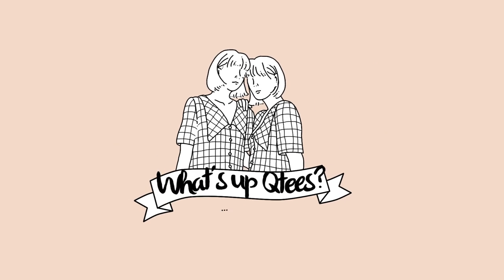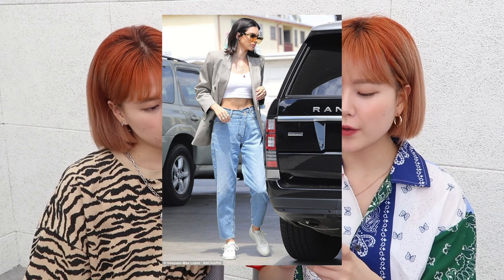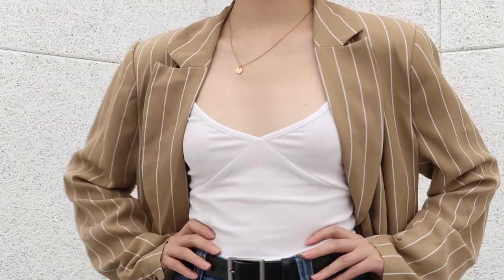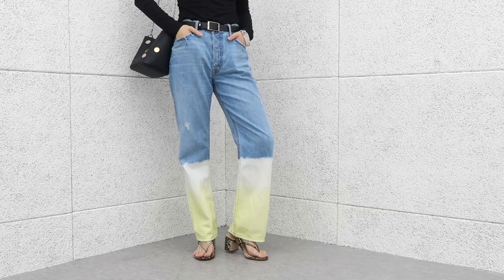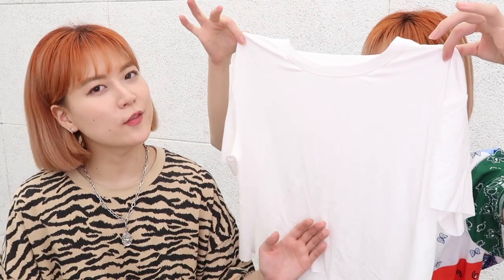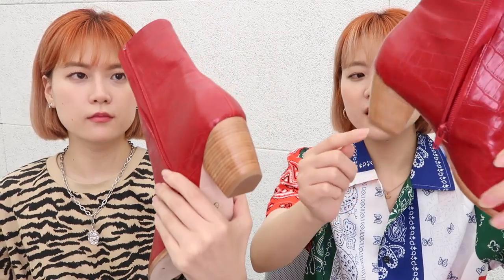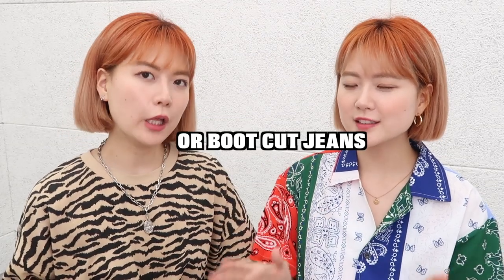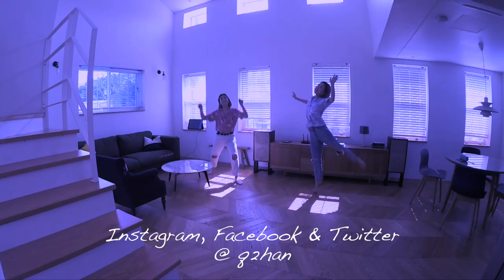Kendall Jenner Street Style Inspired Outfits: Chic & Playful Style | Q2HAN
Country: South Korea
State/Province: ChungcheongNam-Do
City: Gongju-City
Address: Hanjeok2-gil 51-14 WooNam First-Vill 104-#701
Post Code: 32569

◐ REVOLVE ◑

◐ ON US ◑

   ＼ Please DM him for reservation
   ＼ 38 Gangnam-daero 102-gil, Yeoksam il-dong, Gangnam-gu, Seoul

◐ PRODUCTION ◑